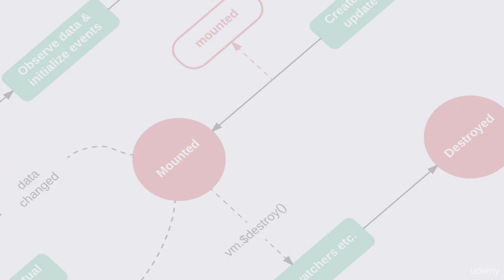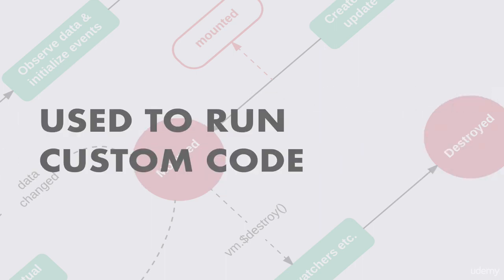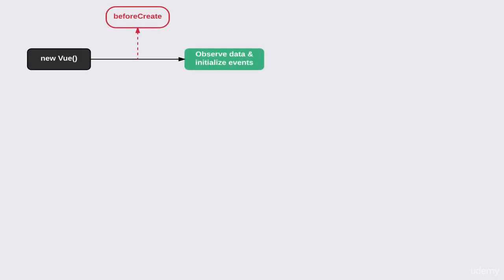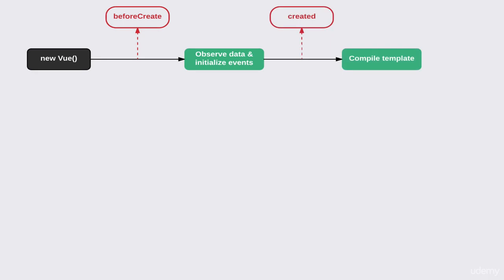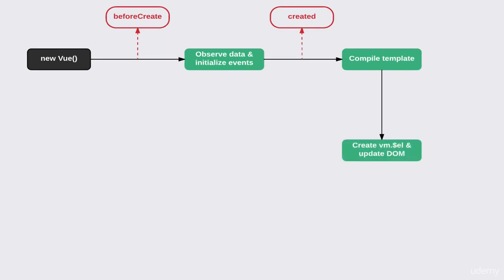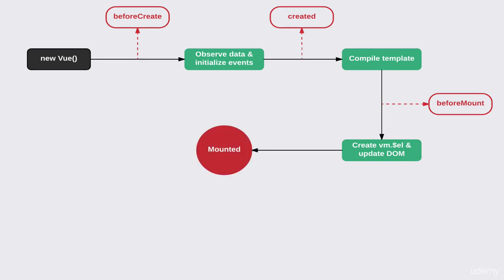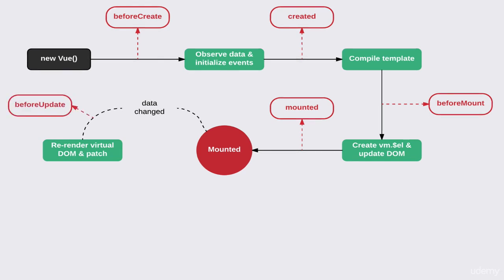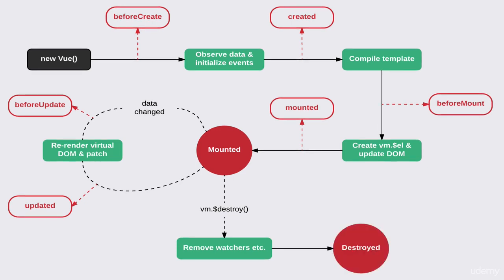Vue instance lifecycle & hooks - Vue JS Tutorial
Vue instance lifecycle & hooks is a free tutorial by Bo Andersen from Vue JS course
Link to this course(Special Discount):
This is the best Vue JS Course
Course summary:
How to build advanced Vue.js applications
How to build single page applications (SPA)
Understand the theory and how Vue works under the hood
How to manage state in large applications with Vuex
Communicating with servers with HTTP
Use modern tools for developing and building applications (e.g. webpack)
English [Auto]
In the last couple of lectures we have actually seen a few examples of parts of the view instance lifecycle. I did mention that at the time but let's now see how some of the things we learned to fit into the bigger picture. Each time we create a new instance there are serious steps such as data observation completion of the template. Mounting the instance to the Dom etc in between some of these steps. There are a set of books available to us allowing us to run up to code at certain steps up to view instances lifecycle without further ado. Let's take a look at the in sense lifecycle as well as the lifecycle hooks that are available to us. For this I have created a diagram for you because it's always easier to understand if you see a visual representation of it. The starting point of it all is when we instantiate the view instance by using the new keyword immediately thereafter you synchronously invokes the first lifecycle who named before creates where you can run some custom code after invoking this hook you've PCTs to set up data observation and initializes events. Notice that within my diagram the green squares actions that you perform internally the red ones are lifecycle hooks and later you'll see red circles which represent states that the blue instance can be an. Next we have another hook named created which is called synchronously after the instance is created. When calling this work the view instances options have been processed meaning that data observation computer properties methods etc. have been set up. Thereafter you compiles the template so it takes our template whether it's an inline template or one referenced with DL property and compiles it. This means that it updates the virtual Dom based on the template. Note that if the viewing sense doesn't have any real property then this happens immediately after invoking the dollar sign mount method. As we have previously done the next step is mounting the template which involves creating detailer sign yield property with the Render is Maggo and inserting this Margrove into the DOM. So this is where the virtual Dom is rendered and the result is applied to the actual Dom before doing all of this. We have a before MT hook available to us after this. The view in says moved into the mounted state with the Mounted hook being invoked just before at this point in time a part of the DOM is a snapshot of our template and data because data may change in response to events. For example there is an ongoing loop. You could say when some data changes the virtual Dom is re rendered and the DOM is patched with the appropriate changes before this happens a before update hook is invoked and after the dorm has been updated the updated book is invoked. This process repeats every time data changes. Now we at the ends of the view instances lifecycle more specifically when it's destroyed when this happens. The view instance cleans up after itself by removing watch us event listeners etc the new instance then moves into the destroyed state and invokes the last two named destroyed. Believe it or not this was actually a slightly simplified walkthrough of the view instance lifecycle the actual process is slightly more verbose but what you see on this illustration are the important parts. The full lifecycle includes a few decisions mainly in regards to mounding the template. If you're curious to see a diagram in slightly more details then I have included a link to the diagram as a resource to this lecture. Anyways now that you understand the new instance lifecycle and more details. Let's take a closer look at how to make use of the lifecycle Hooke's.
Vue instance lifecycle & hooks We have used Vue instances until now, but what actually happens behind the scenes?�This lecture walks through the lifecycle of Vue instances and discusses the various phases and lifecycle hooks that are available to us as developers.